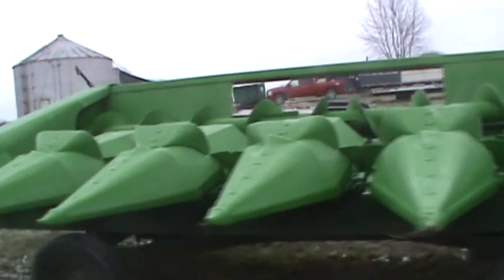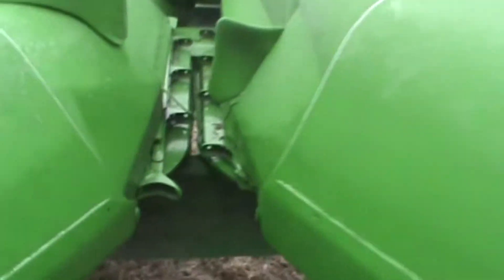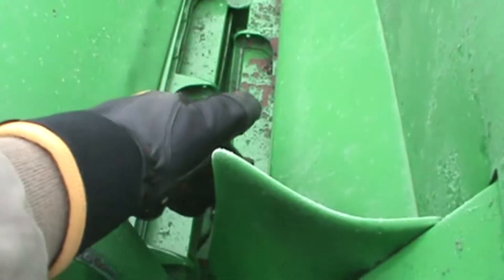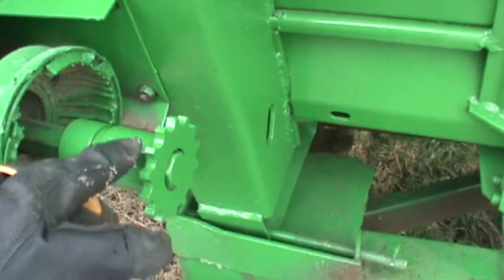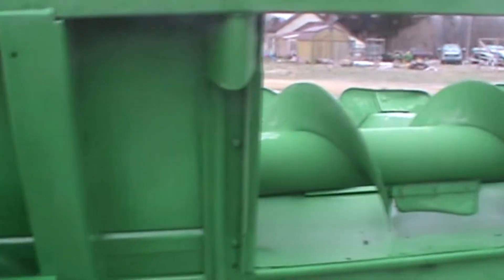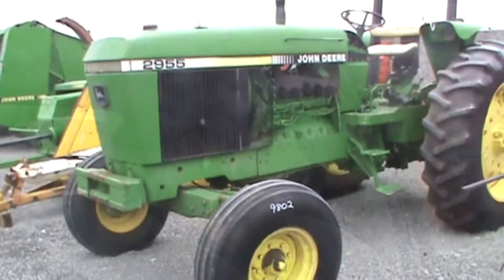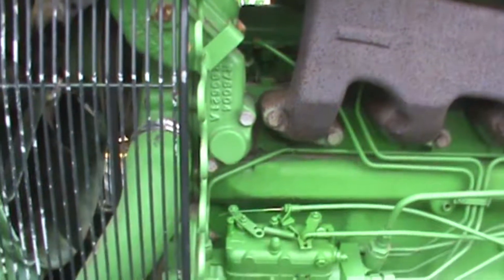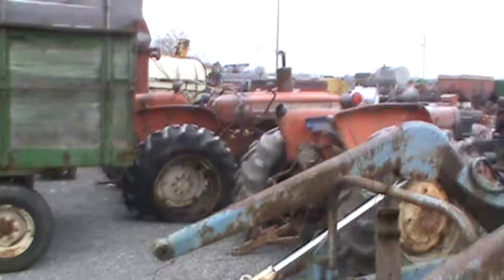Taking a John Deere Corn Head to Auction!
Taking a John Deere 643 corn head to auction. It's time for it to find a new home!